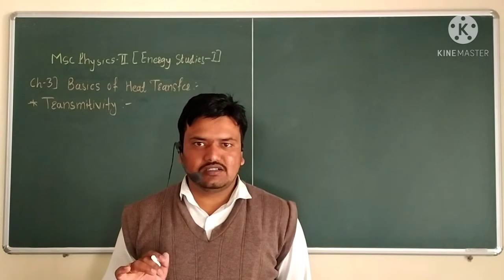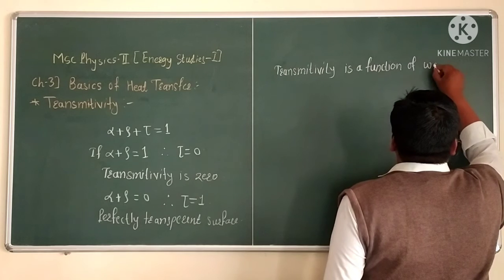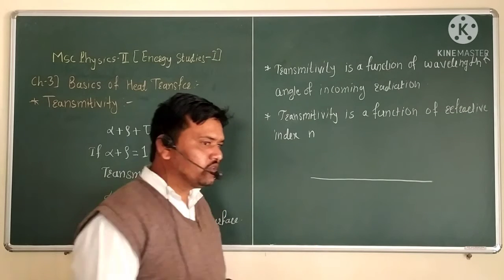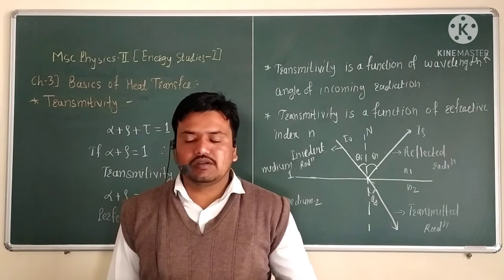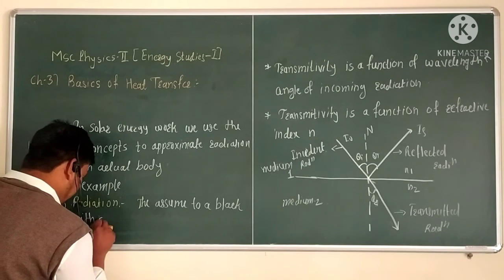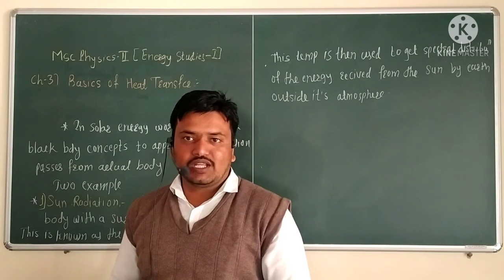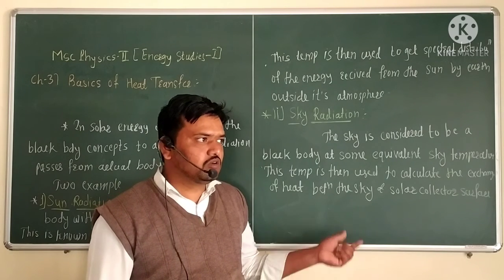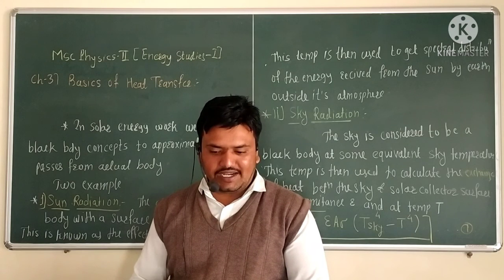Msc Physics-||(Energy Studies-|), Ch-3. Basics of Heat Transfer, L. No-14.